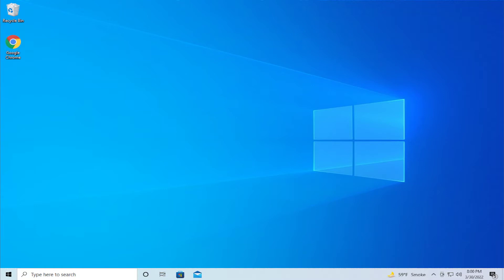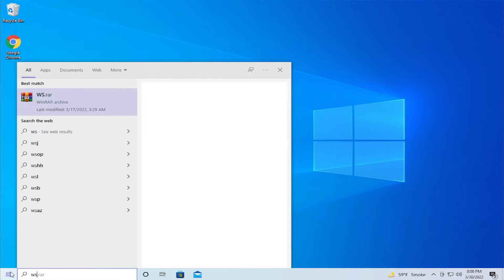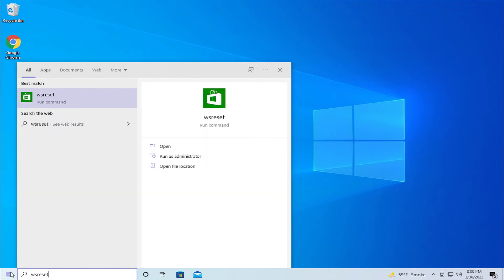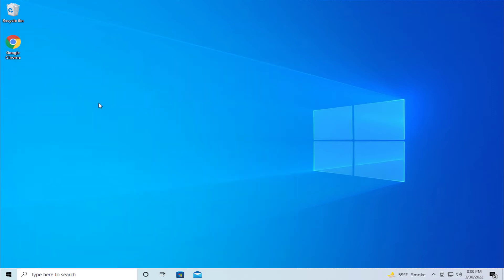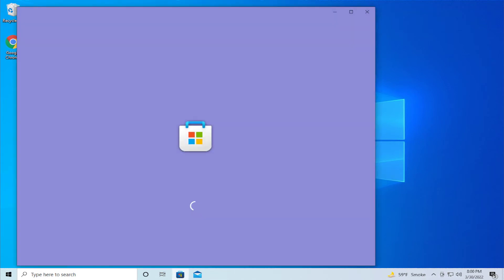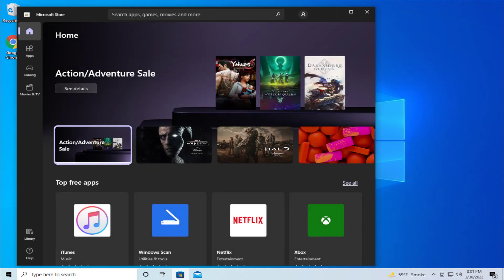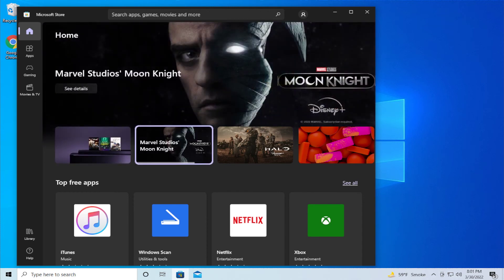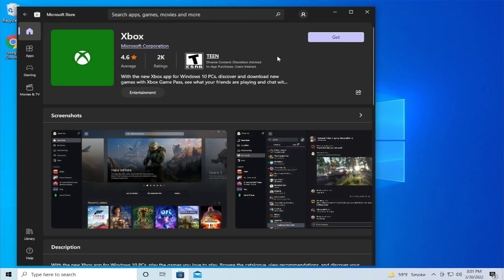How to Fix Xbox App Error Code 0x00000001 in Windows 10 | Can't Download or Install Xbox App Games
Are you having an issue installing or downloading an app or Xbox Game Pass for PC game due to 0x00000001 error?